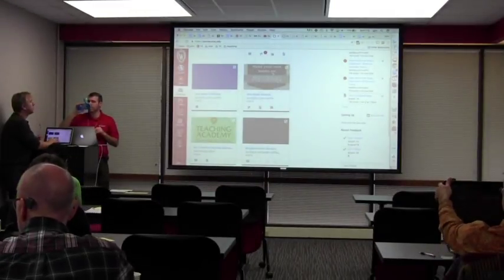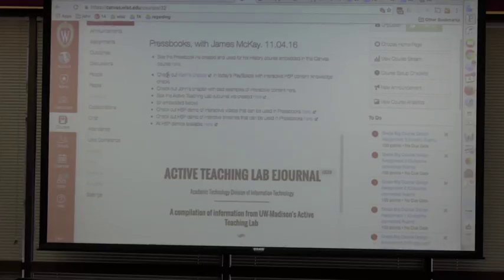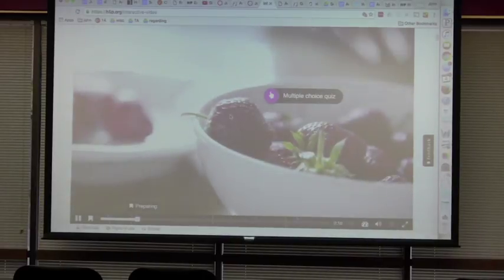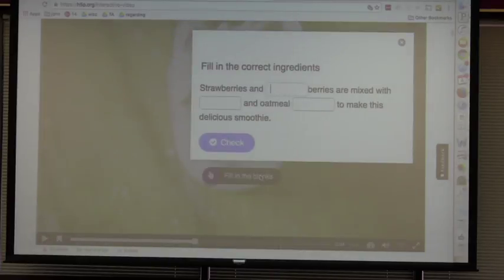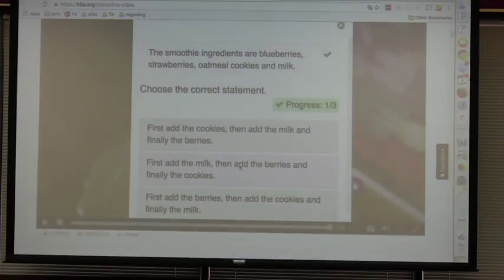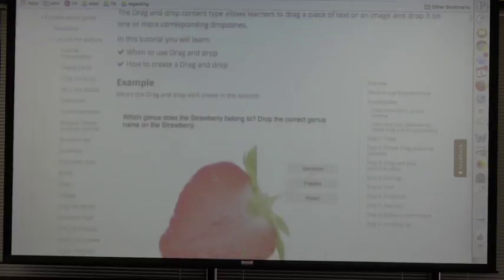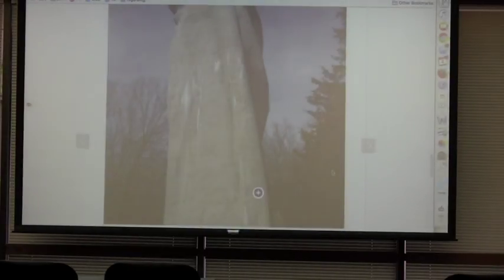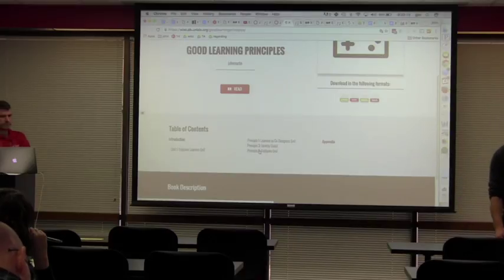[DISCUSSION] Pressbooks with James McKay (November 04, 2016)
Use Pressbooks to create lecture replacement modules for online or hybrid courses! In this lab, James McKay will share how he used Pressbooks as an authoring tool in teaching a History course over the summer. Bring a document or two that use headings, and convert them into a Pressbook.